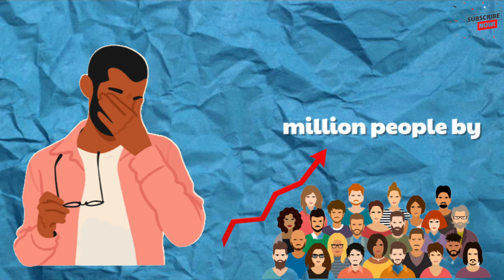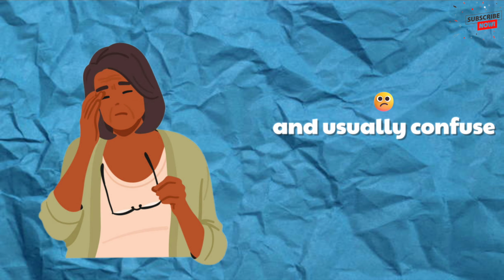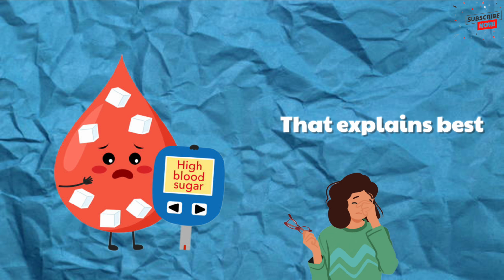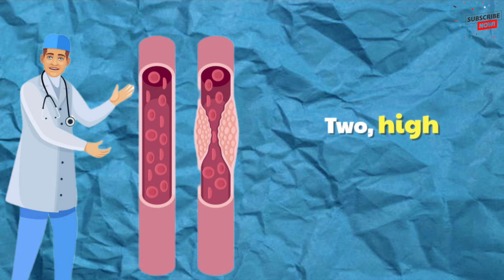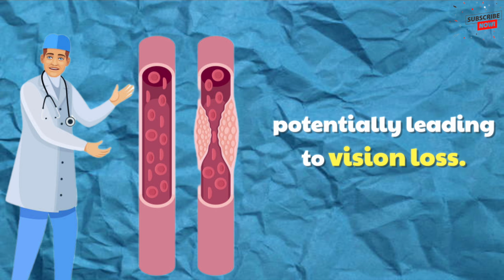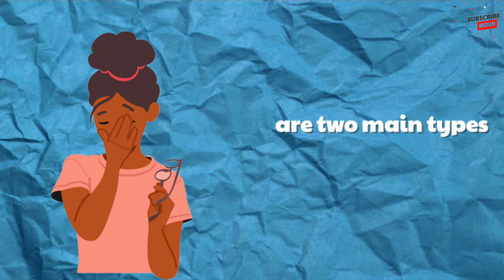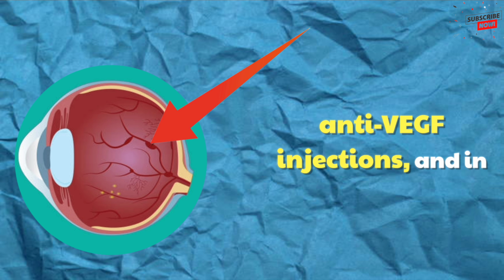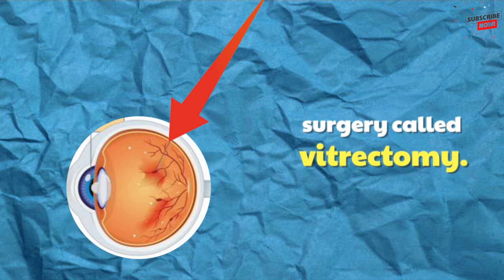Diabetic Retinopathy Explained! What you must know.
Diabetic retinopathy is a diabetic eye disease that can happen if your blood sugar levels are not maintained, either too high or too low.
this video best explains retinopathy, types of diabetic retinopathy, causes of diabetic retinopathy, diabetic retinopathy treatment, and how common is diabetic retinopathy.
Not only that, but also how diabetes affects the eyes and the symptoms of diabetic retinopathy.
Many people living with diabetic eye disease are always encouraged to visit a retina specialist and get diabetic retinopathy treatment.